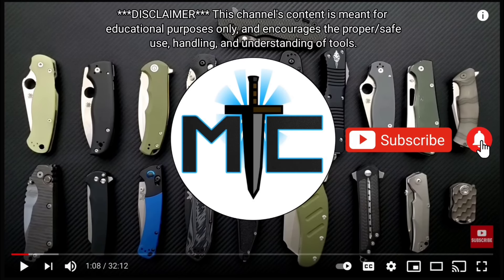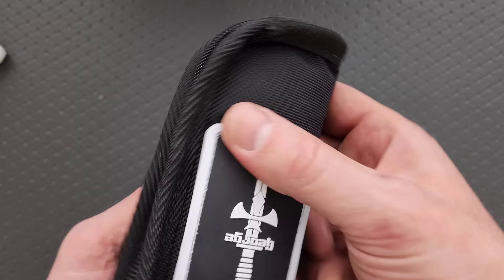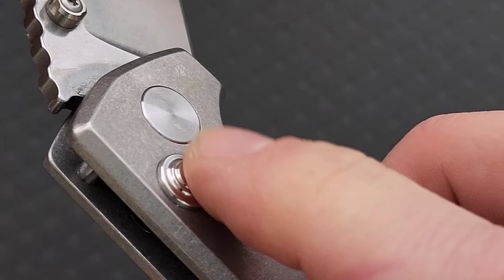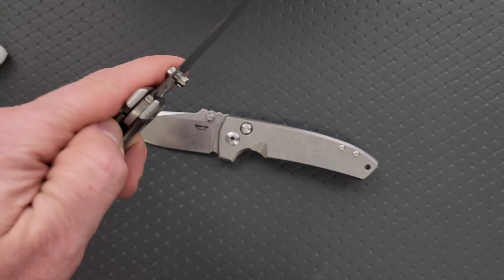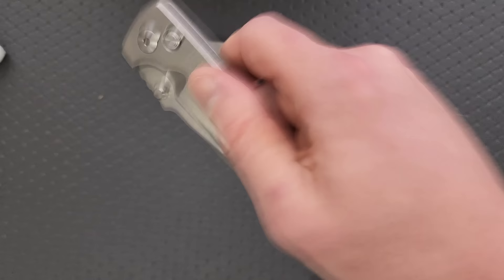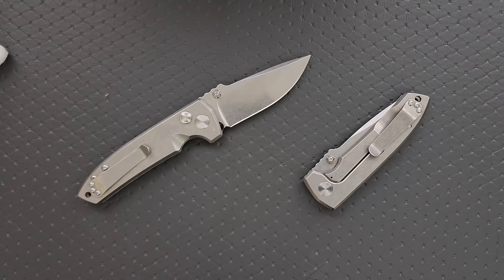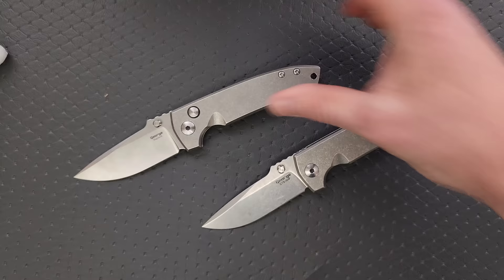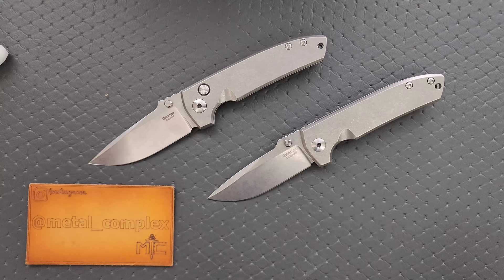Most People Didn't Know He Made This... And It's INCREDIBLE - Knife Unboxing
Unboxing the new Les George VECP Button Lock.